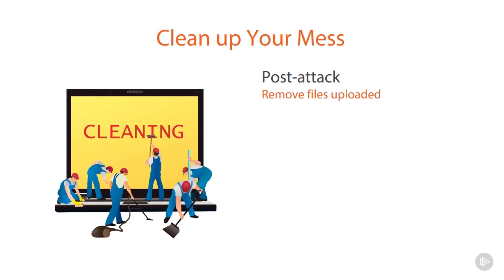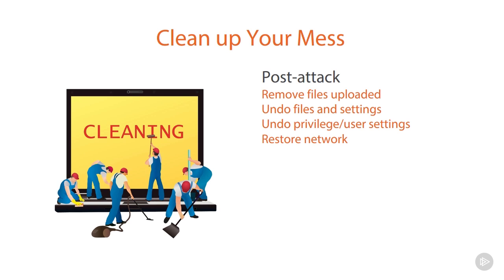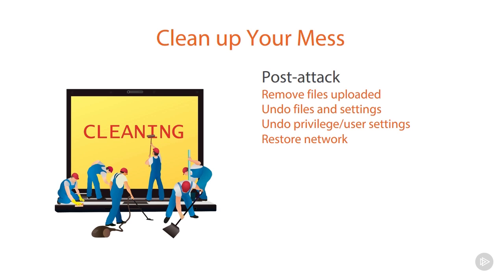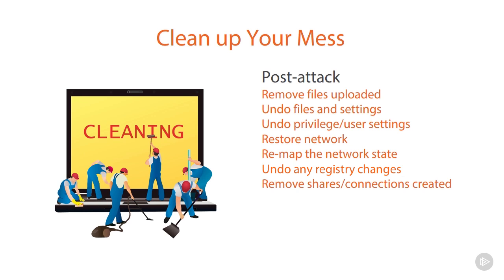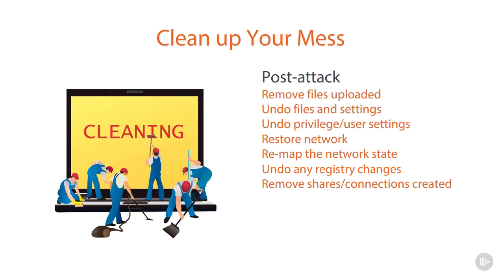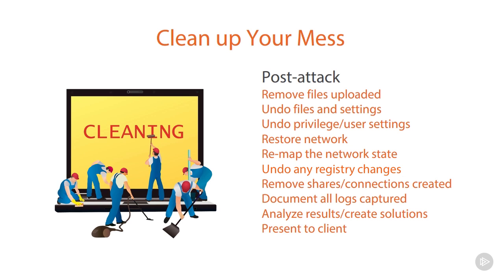Post Attack - Understanding Penetration Part 1.6